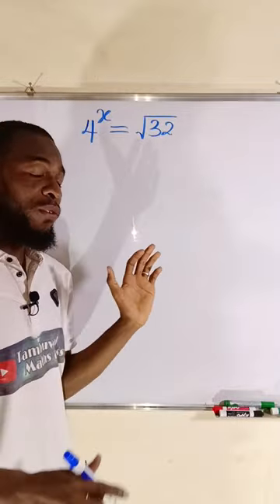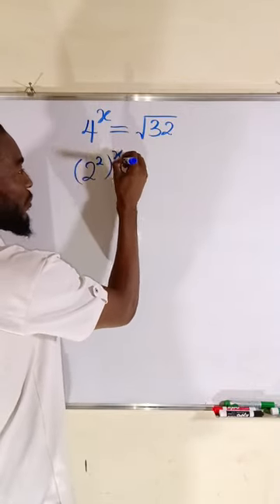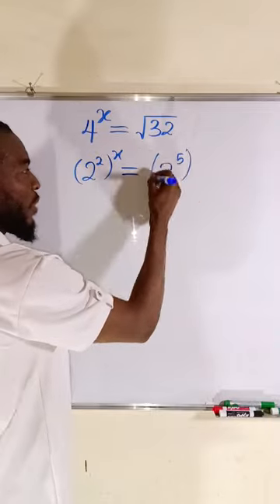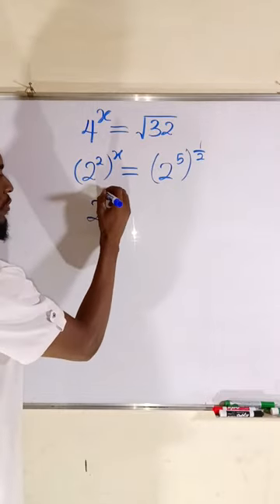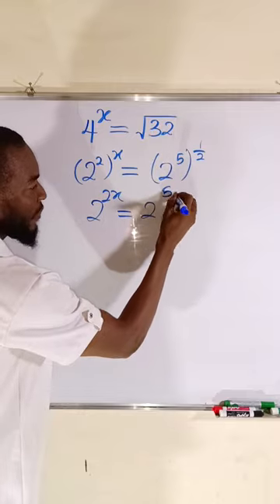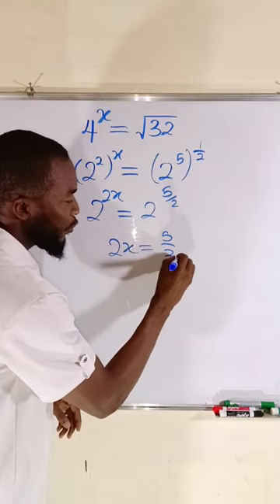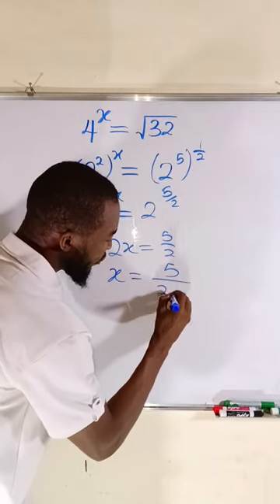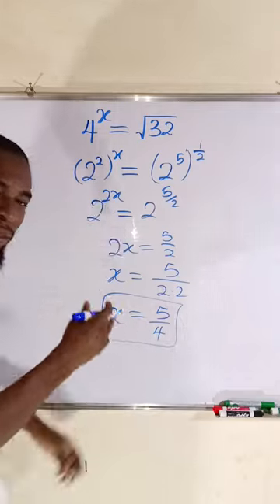Short and simple Exponential Equation